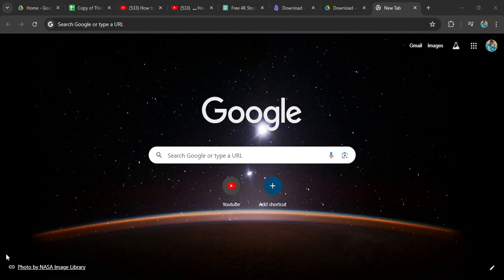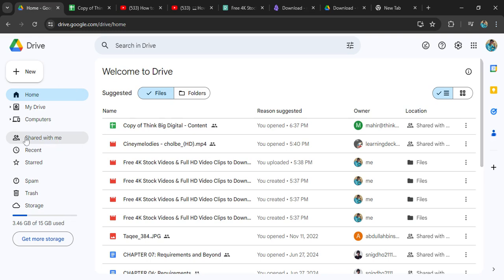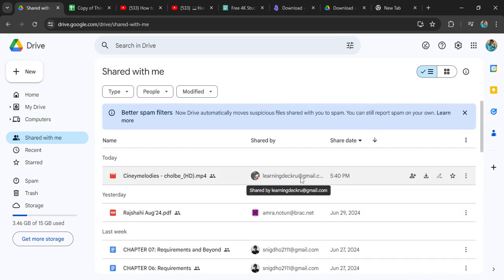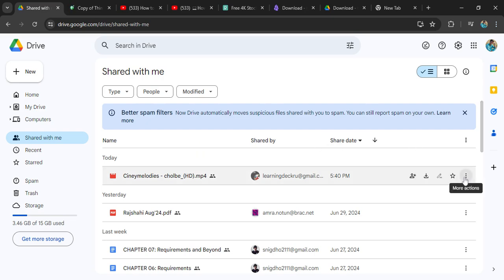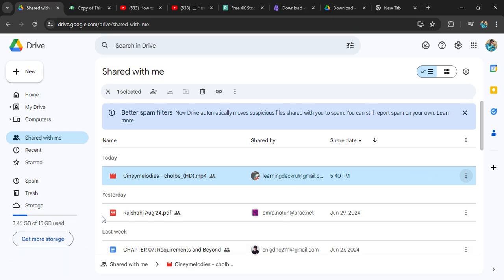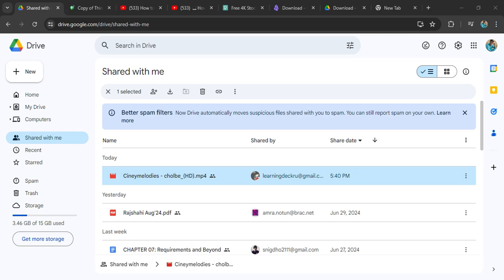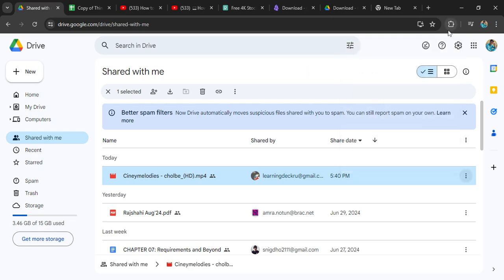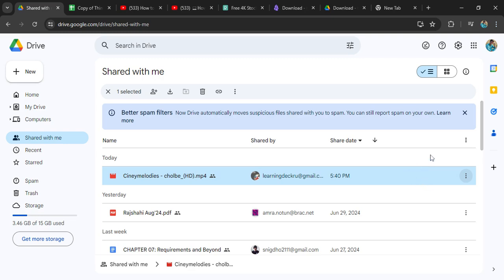How to Download Video from Google Drive Shared with Me | Google Drive Tutorial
In this video, I'm going to show you how to download video from google drive shared with me.